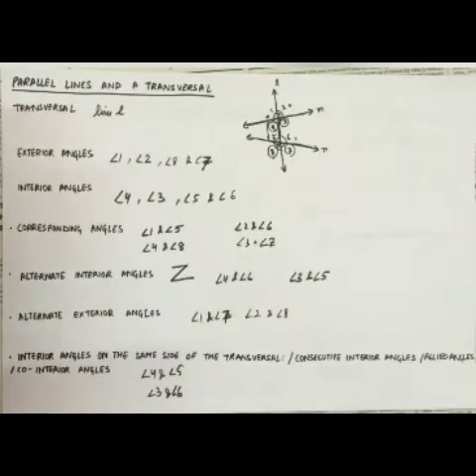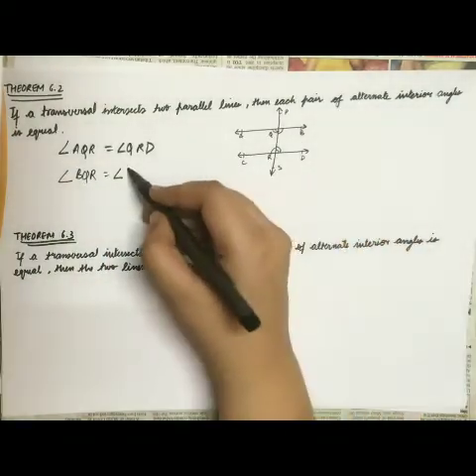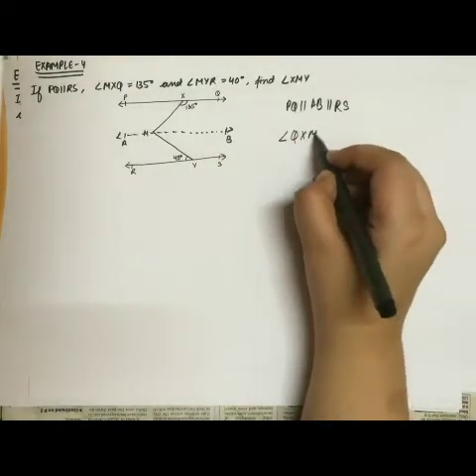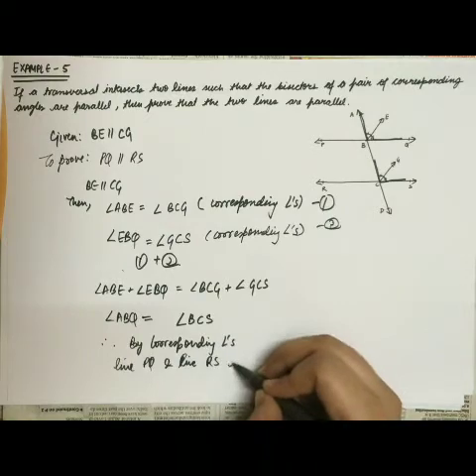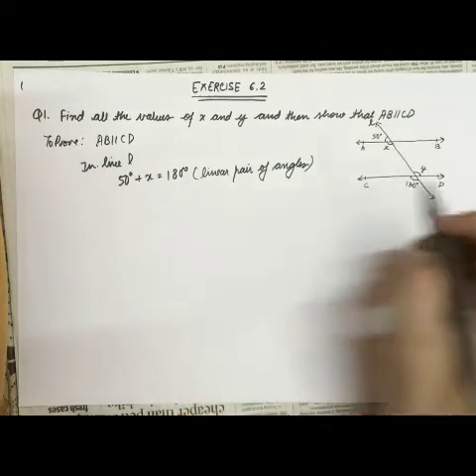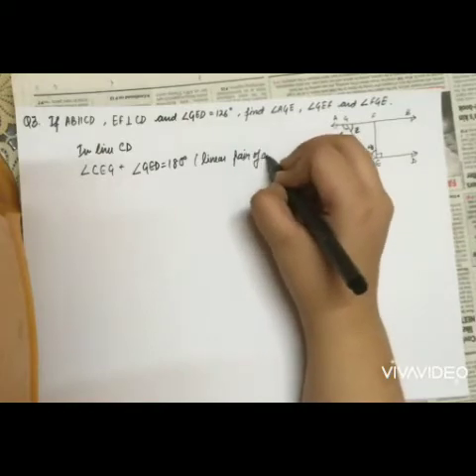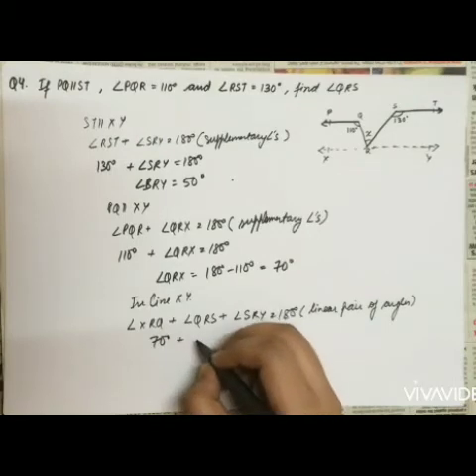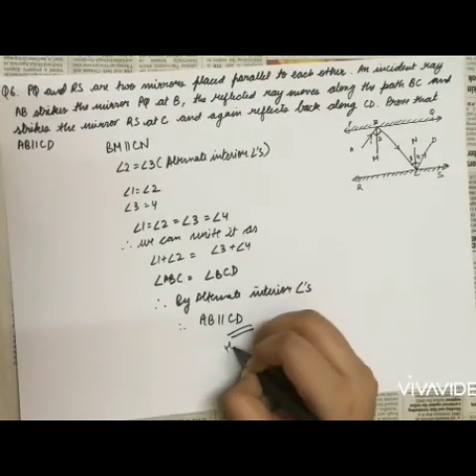Class- 9 LINES AND ANGLES (Part- 2)